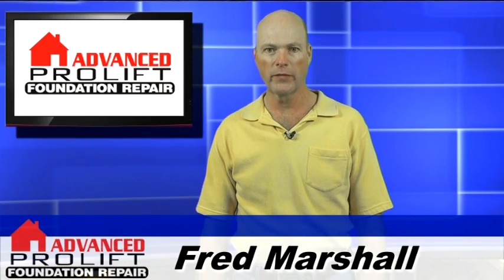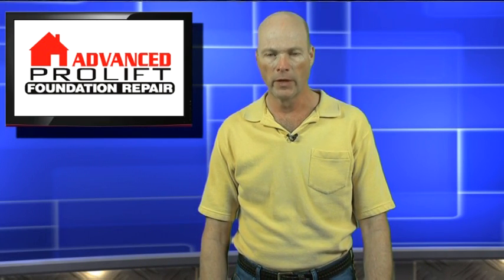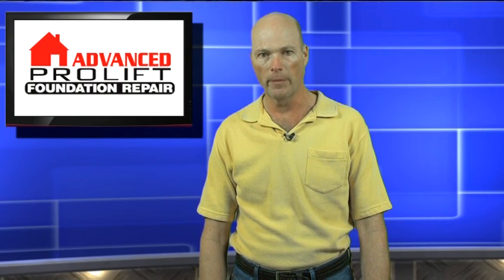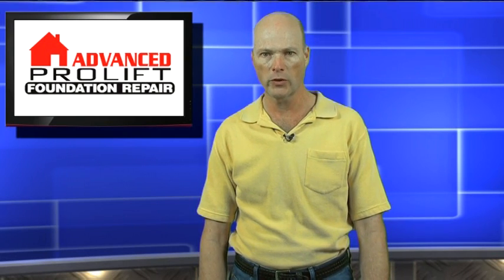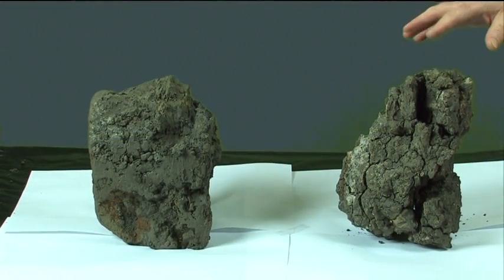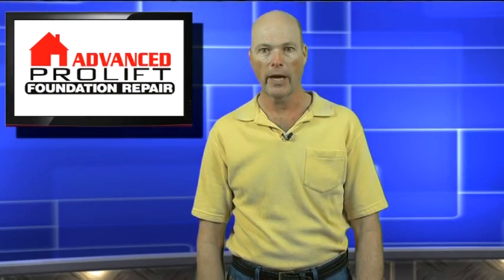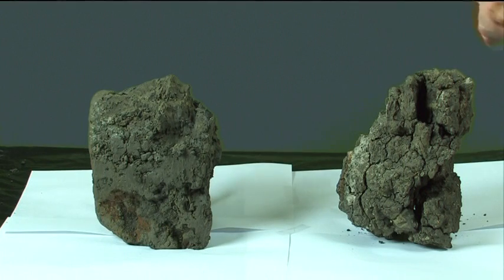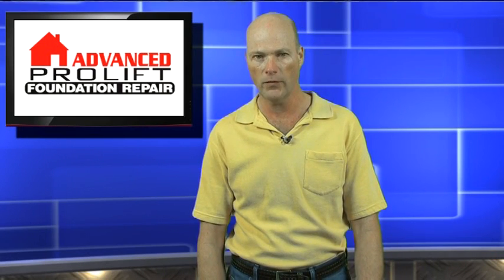Advanced Foundation Repair - Expansive Soils